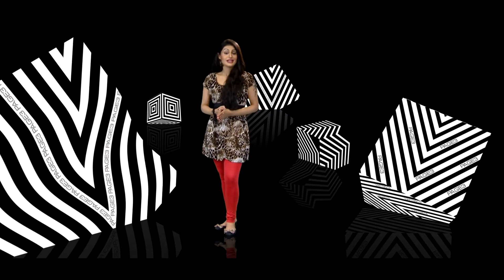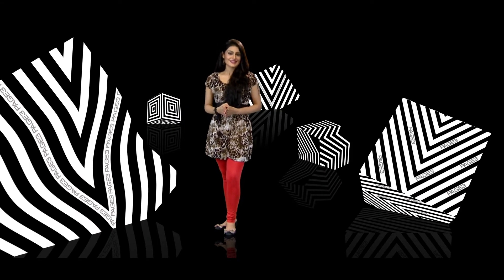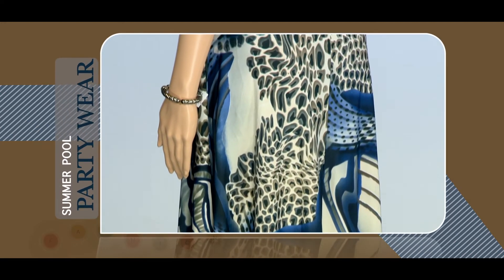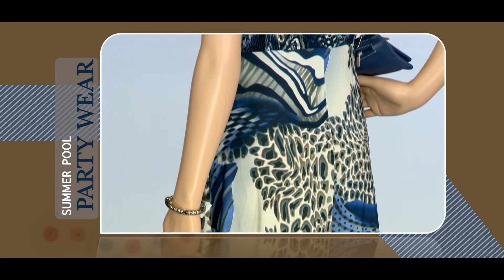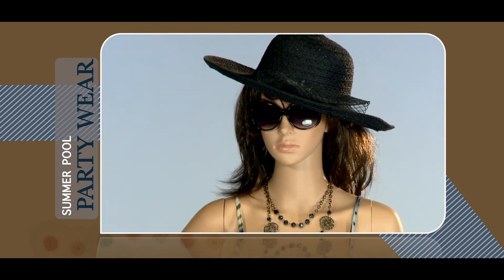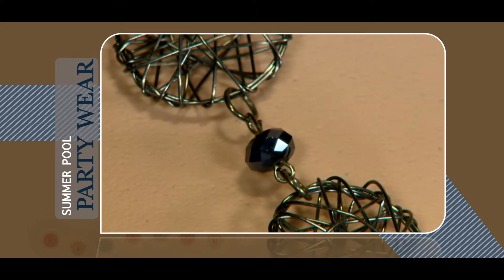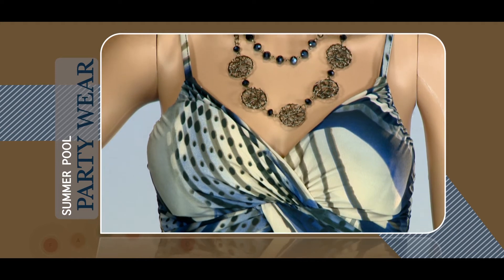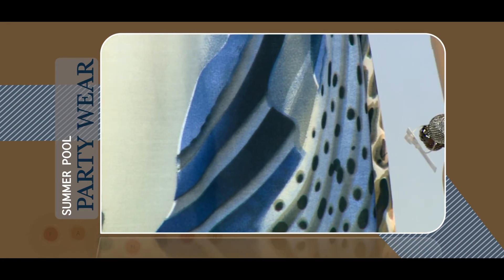Page 3 Ep 12 - Style me